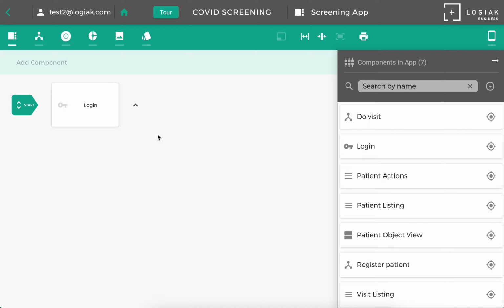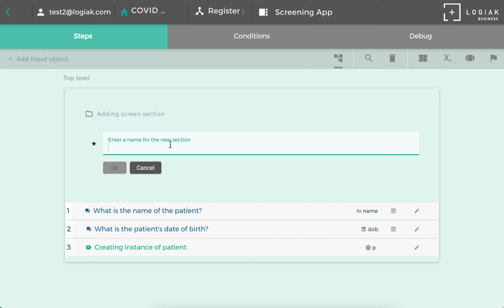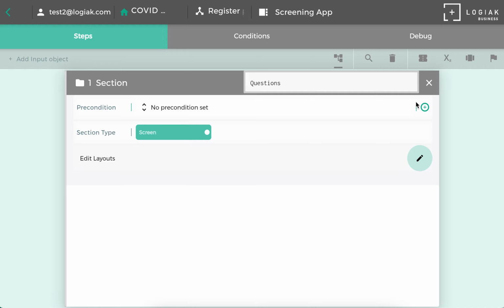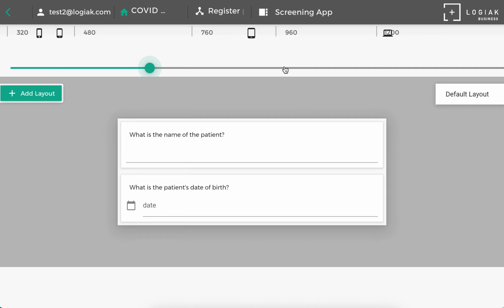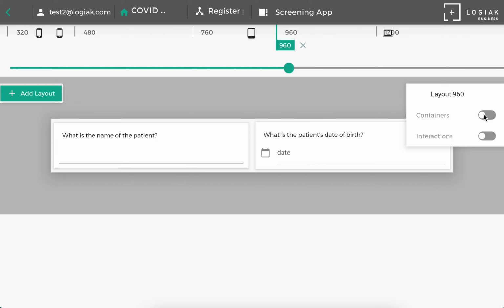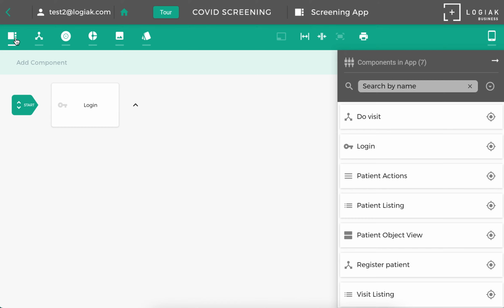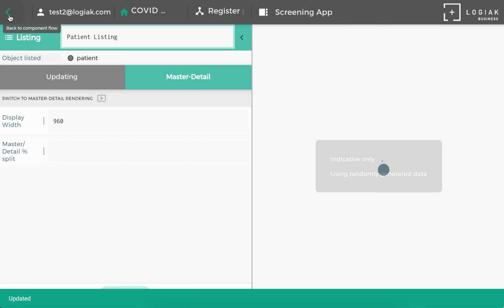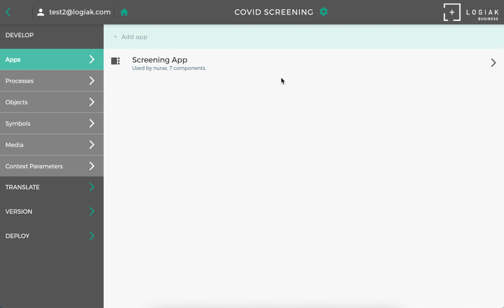Screening App: Nice to have 2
Here we show a couple of the ways it is possible to make the App adapt to different display widths